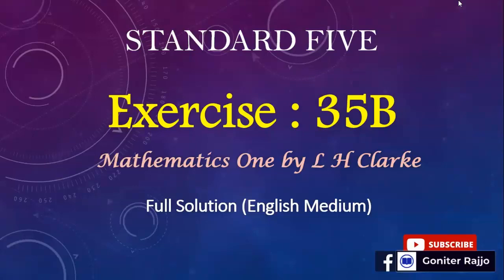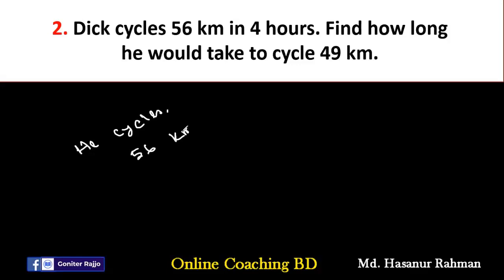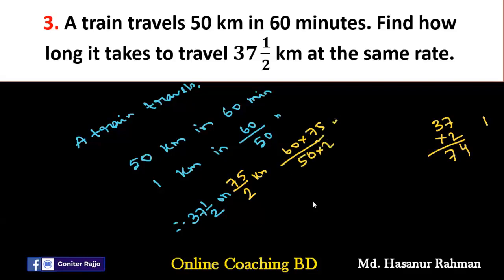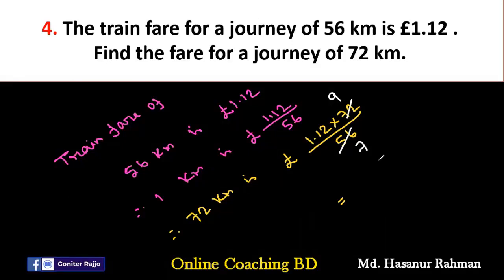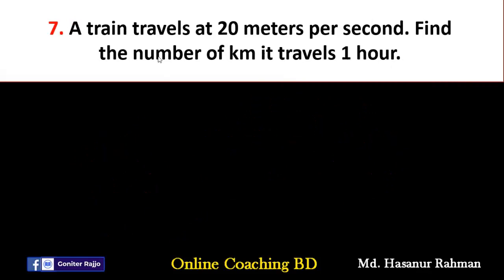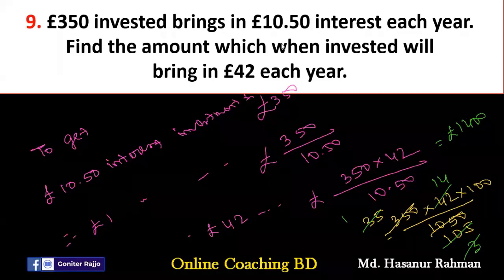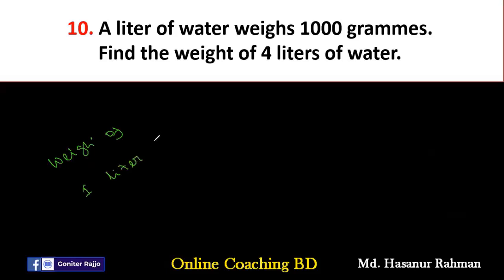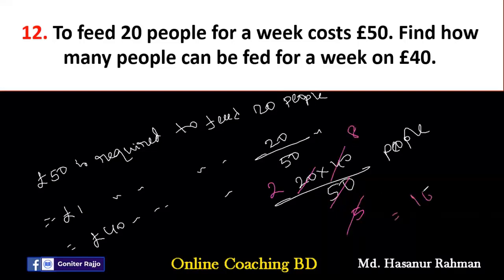STD 5 Mathematics I Exercise:35B I Solved By Md. Hasanur Rahman I MATHEMATICS BOOK ONE